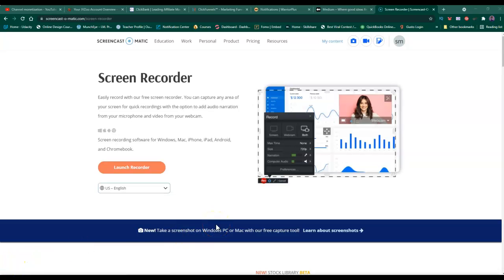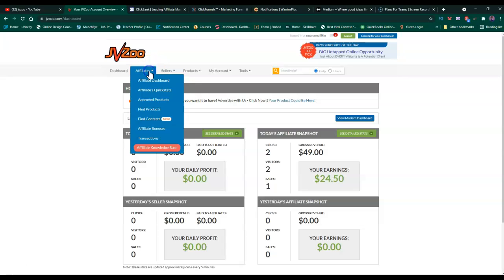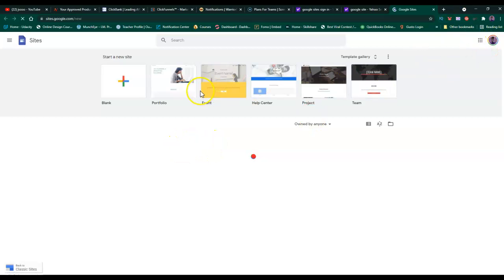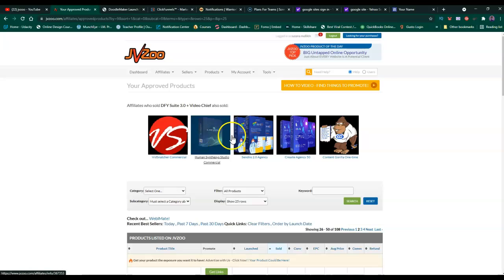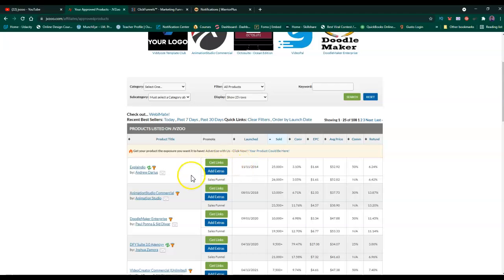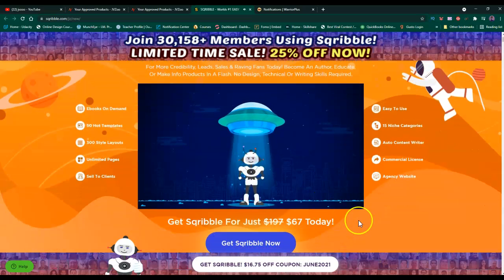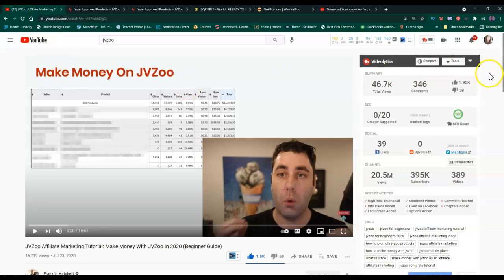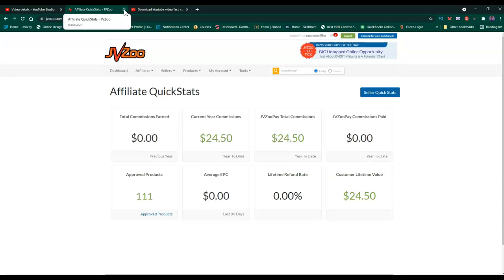HOW TO MAKE MONEY EVERY DAY WITH JVZOO AFFILIATE MARKETING TUTORIAL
In this video I teach you:
What is JVZOO and creating and account

Tell you about screencastomatic
How to use the website Medium to publish free content and get paid with affiliate marketing
Tell you about click bank
Give you ideas on where to add your links from your affiliates to make money
Show you how to do a free website with Google sites
Show you MUNCHEYE and how to get your links, tell you about the promotion, sales page, products that sell.
How to transform and do JVZOO with a YouTube channel.
How to connect your JVZOO and Warrior plus websites to get paid with PayPal or payoneer.
How to add information from a sales page to a blog or a review of a product.